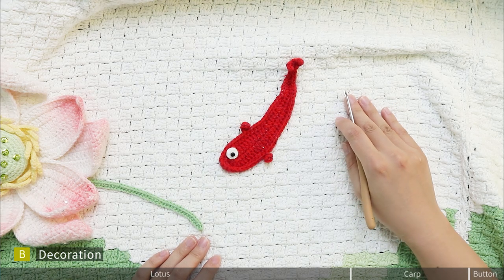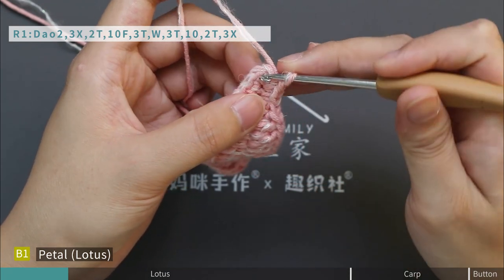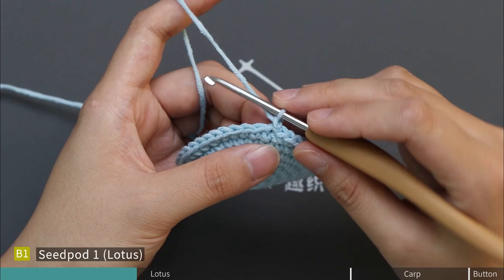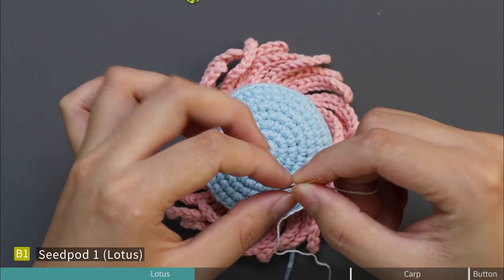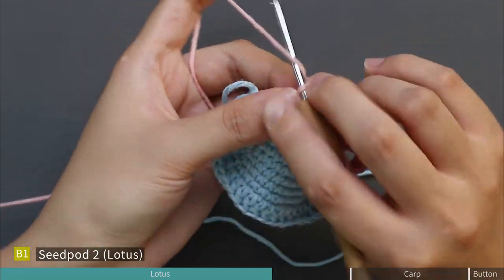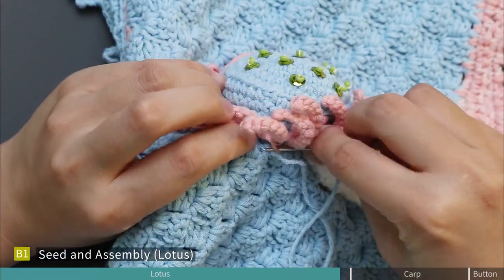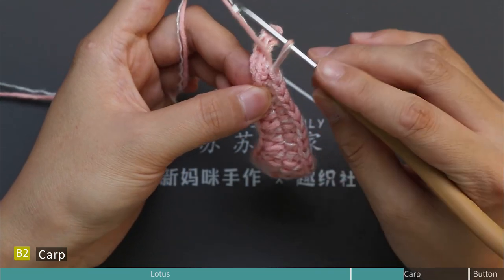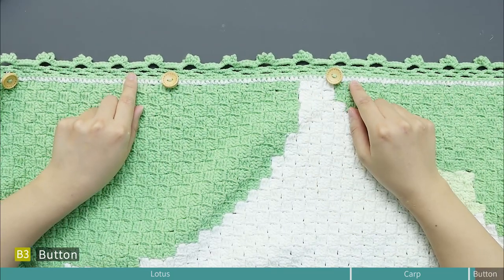【EN2450_2】Lotus Prosperity Pillow-Case Blanket_Pt2 | Chinese Aesthetics Series | Susan's Family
🧵Main Materials
Susan's Family Combed Cotton 4 ply
Susan's Family Sequin Mohair
3.0mm Hook
Needle
Marking buckles

🎞️Video Time
Updating Soon